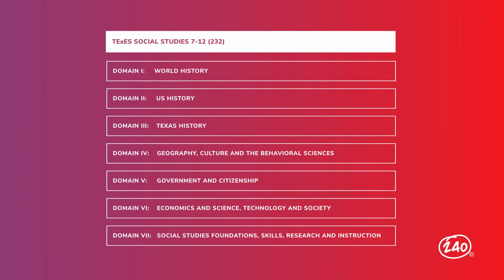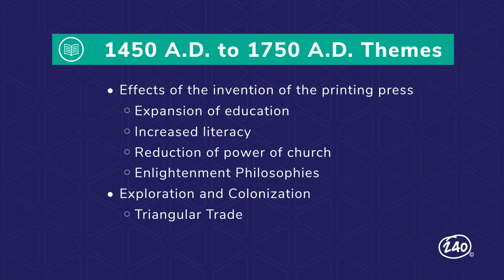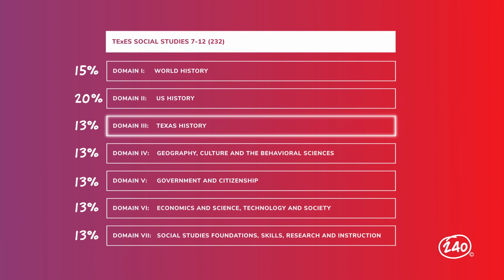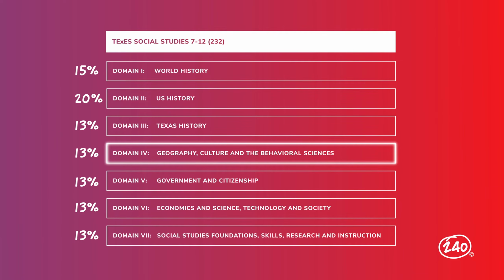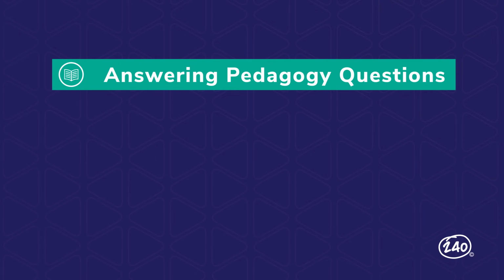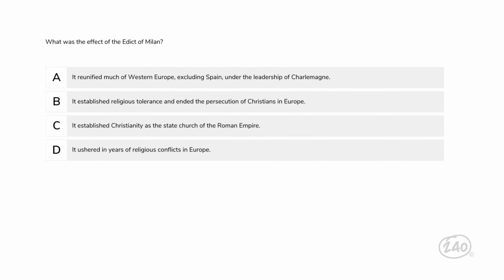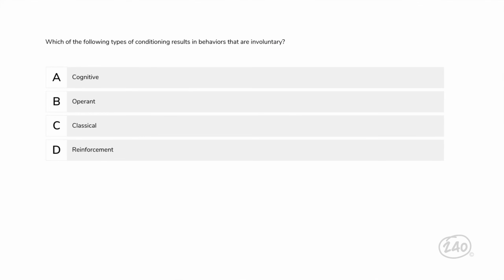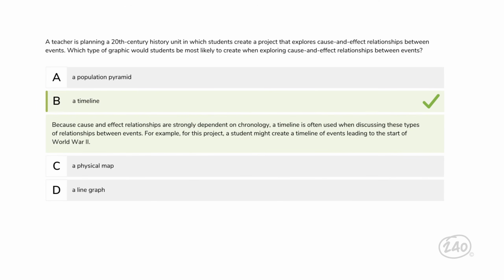TExES (232) Social Studies 7-12 Study Guide + Practice Questions.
This 240 Tutoring video will outline the key concepts you need to know to pass the TExES (232) Social Studies 7-12 exam. Plus, we’ve got a few TExES  Social Studies 7-12 practice questions.

We cover the ins and outs of what you'll find on the TExES (232) Social Studies 7-12 exam, with content curated by our curriculum team, plus give you a peek inside our comprehensive TExES (232) Social Studies 7-12 study guide — which covers everything you need to know to feel confident you can pass.

Chapters:
0:00 Introduction
0:33 TExES Social Studies 7-12 Overview
1:30 Domain I World History
4:10 Domain II US History
6:38 Domain III Texas History
7:44 Domain IV Geography, Culture, and the Behavior Sciences
10:09 Domain V Government and Citizenship
11:32 Domain VI Economics and Science, Technology and Society
12:19 Domain VII Social Studies Foundations, Skills, Research and Instruction
13:50 Practice Questions

For just $39.99 a month, you get access to the full catalog of TExES assessment materials, including the  TExES (232) Social Studies 7-12 study guide. We're so confident you'll pass, we even offer a money-back guarantee.